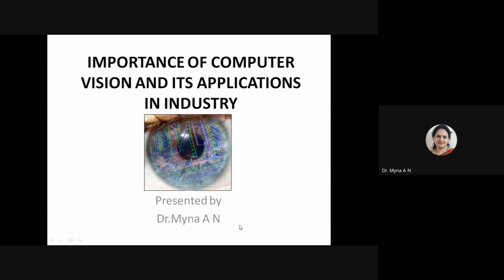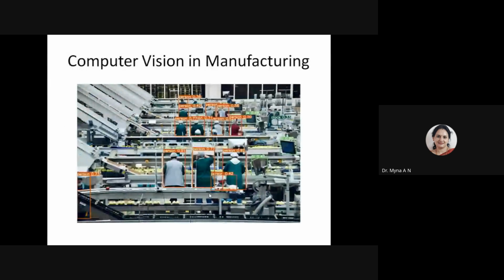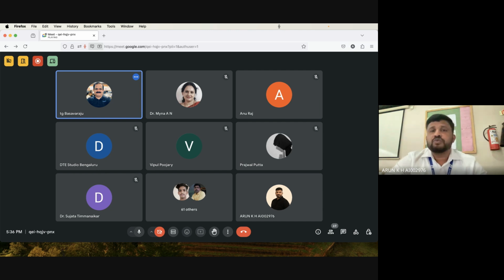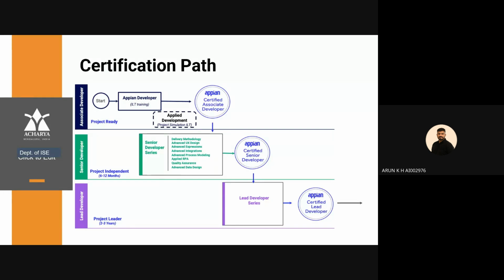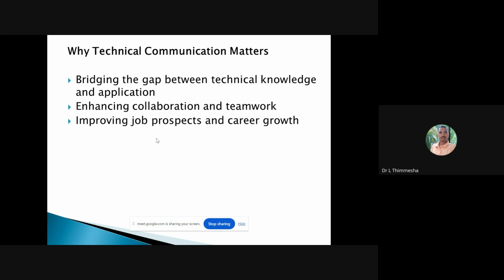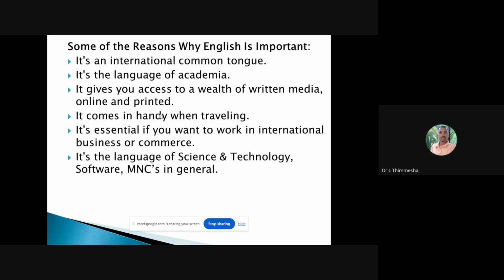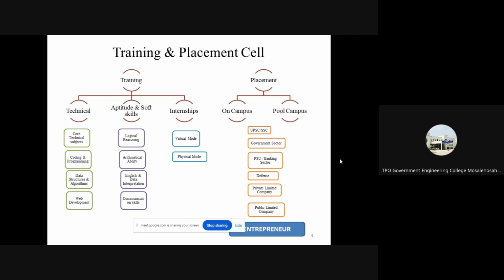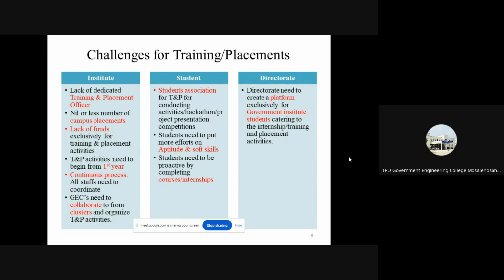AROHAN 2024 GEC Best Practices Lecture Series - 11 (GEC 15.07.2024)